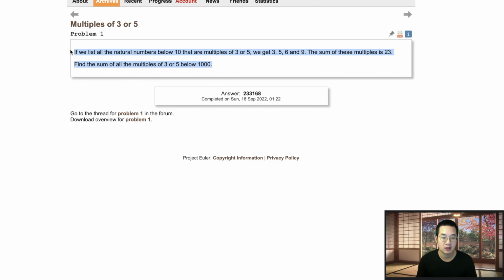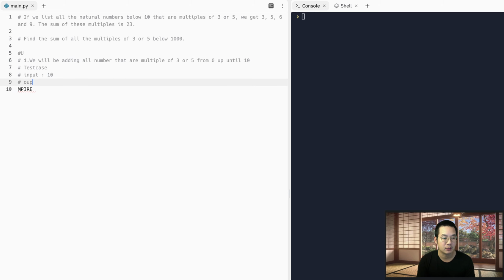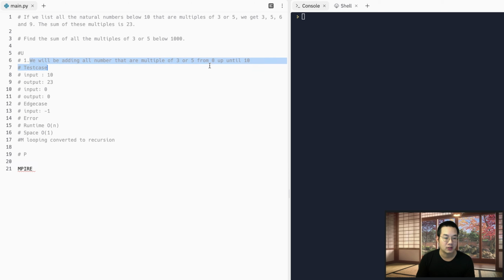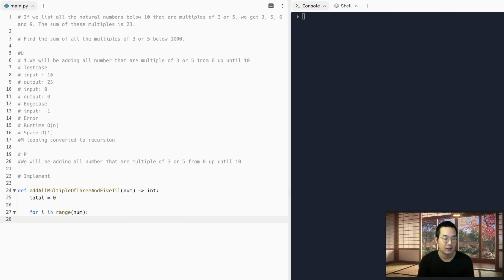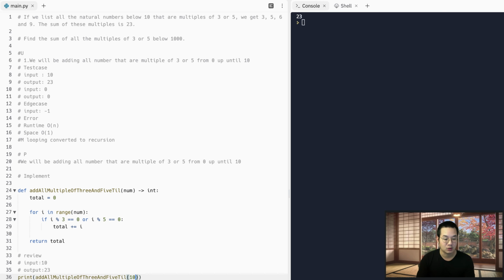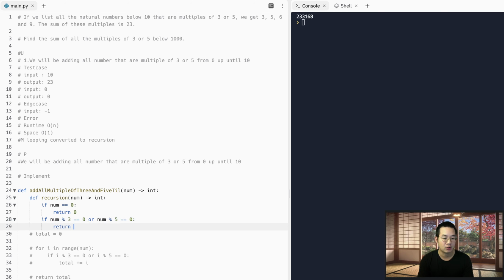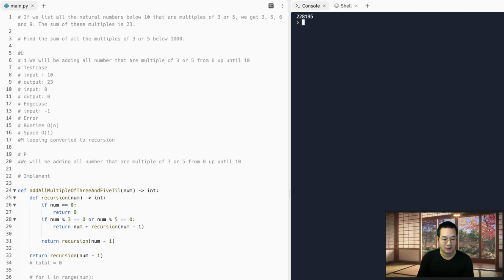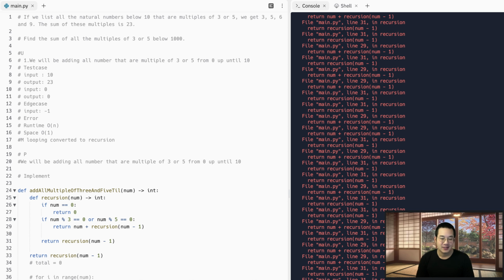UMPIRE Algorithms: MutiplesOf3And5